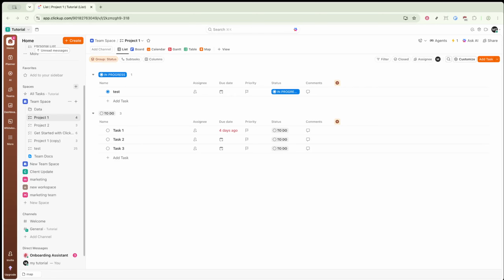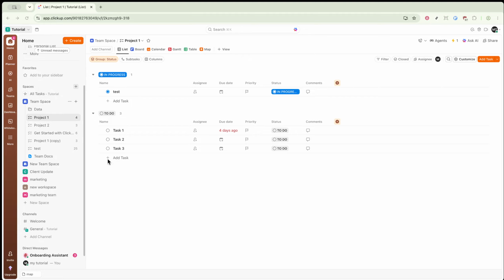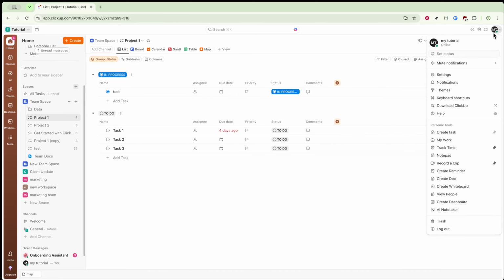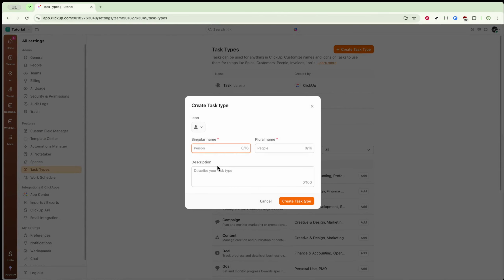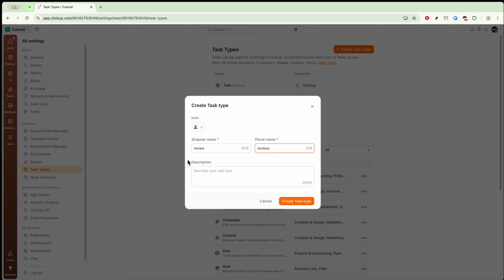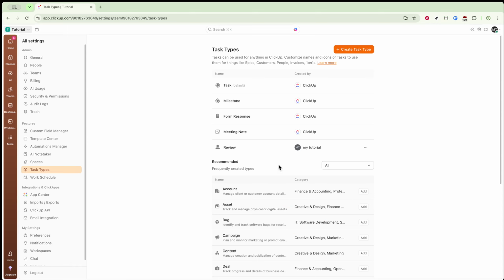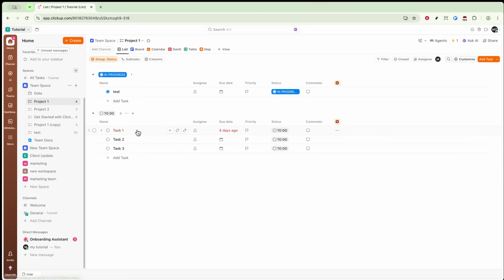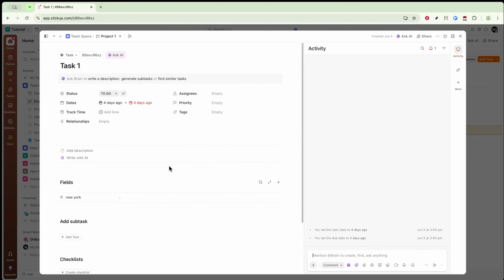How to Use Task Types in Clickup (Step-By-Step) [2026 guide]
00:00 Introduction to Task Types
00:28 Accessing Task Type Settings
00:50 Creating a New Task Type
01:36 Applying Task Types to Projects
02:17 Adjusting and Refining Task Types
02:30 Sign Up and Final Tips